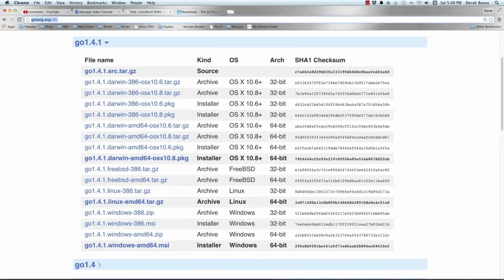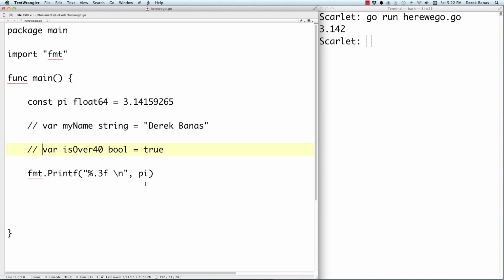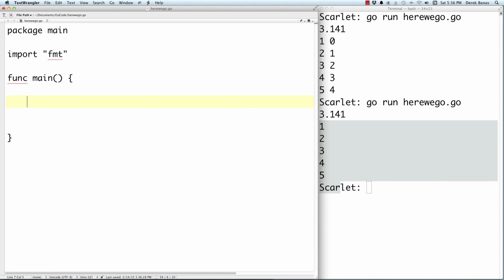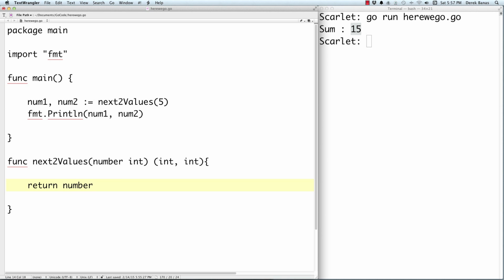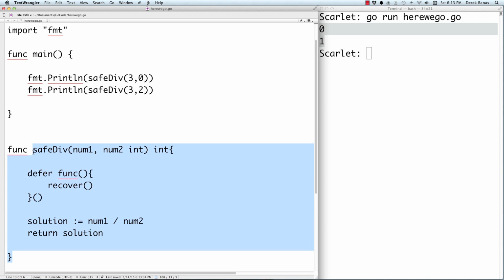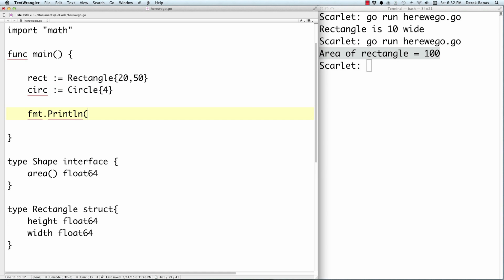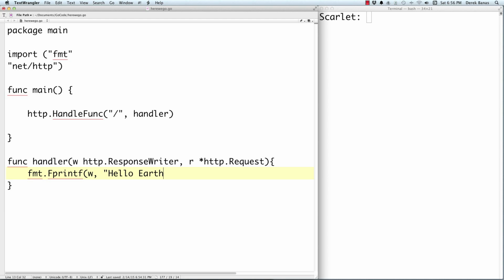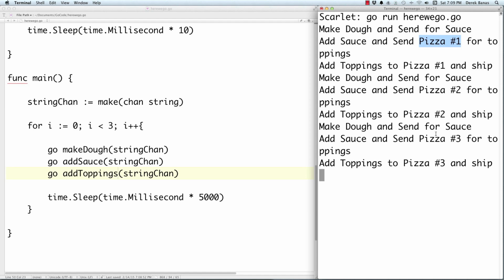Go Programming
Intro : 00:56
Variables : 2:30
Data Types : 2:43
Arithmetic : 5:20
Constants : 5:45
Strings : 6:15 & 38:32
Booleans : 7:25
Printf : 7:36
Logical Operators : 9:23
For Loops : 10:14
Relational Operators : 11:08
If : 12:08
Switch : 13:10
Arrays : 13:45
Slice : 15:22
Maps : 18:29
Functions : 20:08
Closures : 24:37
Recursion : 25:25
Defer : 27:39
Recover : 28:55
Pointers : 31:00
Structs : 33:43
Interfaces : 35:47
File I/O : 41:29
Casting : 43:10
Create Web Server : 44:22
Go Routines : 46:17
Channels : 48:10